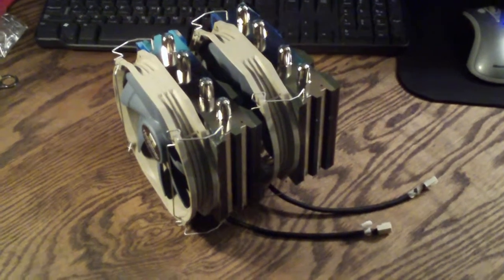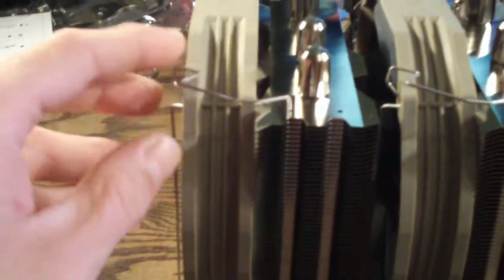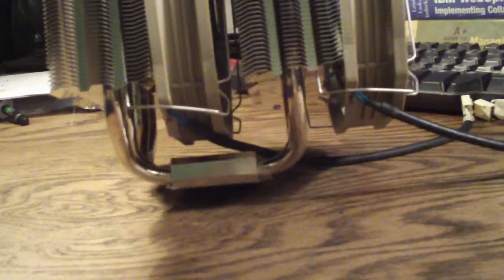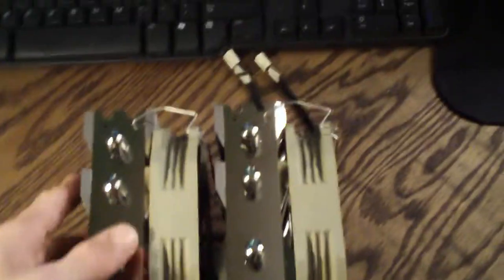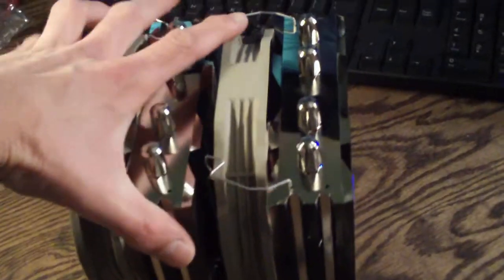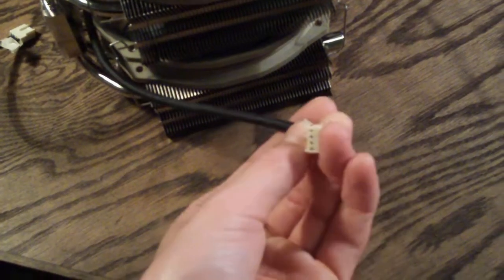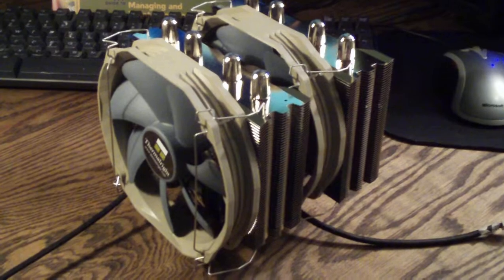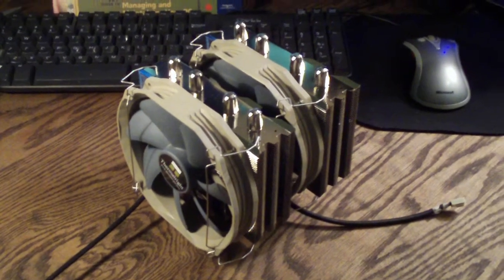Thermalright Silver Arrow TY-140 Push/Pull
A short demonstration and commentary about the silver arrow from thermalright and its size with the push/pull TY-140 fans mounted.

Features

•4x8mm sintered heat pipes effectively take away excessive heat from the CPU when overclocked
•Nickel plated heat pipes for slower oxidation and deterioration, and for longer period of thermal conductivity
•Double fin design, each side with 147x103mm heat dissipation area, can be used with 12 or 14cm fans (fan clips included)
•Special Arrow fin design, which allows cool air to pass through and take heat away rapidly, effectively providing cooling for the CPU
•Multi-platform support. Can be used on Intel Socket 1366/1156/775 and AMD socket AM2/AM3
•Includes two 160x140mm Ultra low noise PWM fans. With compatibility of up to 3 fans at a time
•Comes bundled with Thermalright Chill Factor III thermal paste.

Specifications

•Cooler dimensions: 147x 123x160mm (LxWxH)
•Cooler weight: 825g (excluding mounting bracket and fan)
•Heat pipe: 8mm Sintered Heat pipes x4 units
•Cooler base material: C1100 Pure Copper with Nickel plating

TR TY-140 Fan Features

•PWM fan provides simple and easy adjustment of fan speed with the latest ETC IC
•Seven Silent Torpedo Blades -- "submerges". Gives most quiet and efficient airflow
•Enhanced Hyper-Flow Bearing (EHFB) -- to ensure consistent and stable RPM, prolonged lifetime of usage
•Aerodynamic body -- less friction around the edges and give more centred and concentrated flow
•12cm mounting hole -- allow installation on the 12cm dimension, so will be compatible with most cooler without having the need to buy extra kit for 14cm fan.

TR TY-140 Fan Specifications

•Fan dimension: Length 160x140x26.5mm (LxHxW)
•Fan weight: 140g
•Fan speed: 900-1300RPM (PWM)
•Fan noise level: 19-21dBA
•Fan Airflow: 56-73CFM